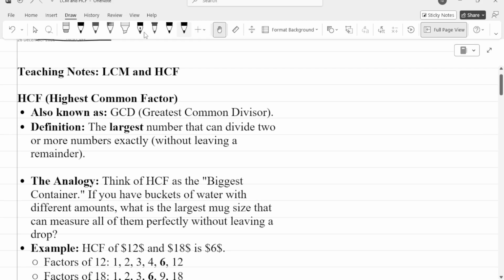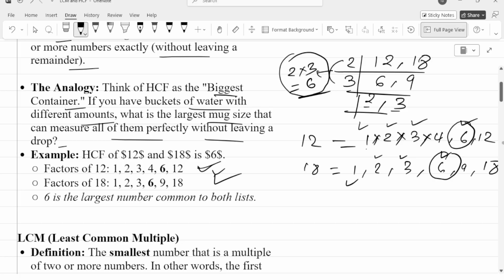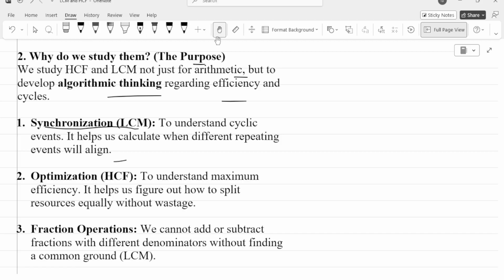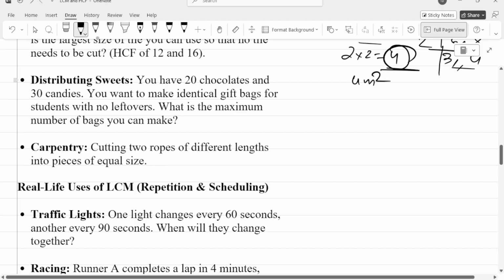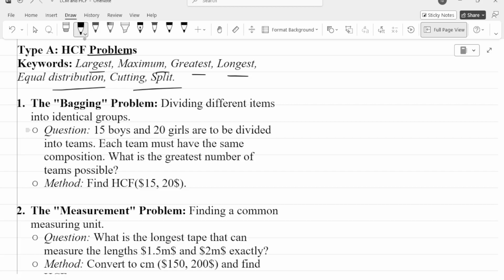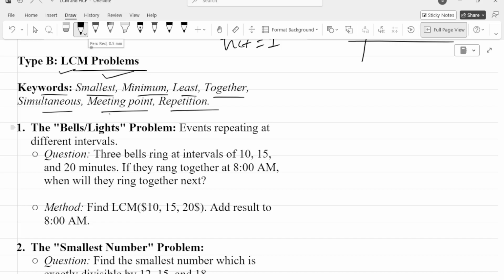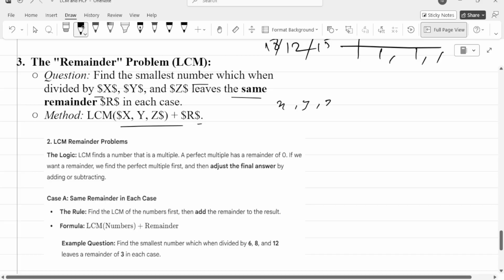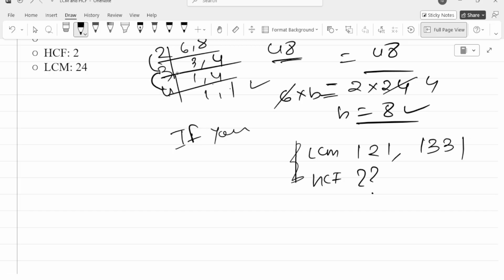LCM and HCF Tricks | Basic to Advance Level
📚 What you will learn in this video:✅ Basic Concepts: What is LCM (Least Common Multiple) & HCF (Highest Common Factor)?✅ Hindi Meaning: लघुत्तम समापवर्त्य (LCM) & महत्तम समापवर्तक (HCF).✅ Methods Explained:Prime Factorization Method (गुणनखंड विधि)Division Method (भाग विधि)The "Short Trick" Method (Observation) 🚀✅ Relation Formula: $LCM \times HCF = 1st Number \times 2nd Number$✅ Word Problems: How to identify if the question asks for LCM or HCF?🎯 Useful for Exams:SSC CGL, CHSL, GD, Railway (NTPC, Group D), CTET, and Chhattisgarh Vyapam (Mandi, Patwari, Hostel Warden).👍 Found this trick useful?